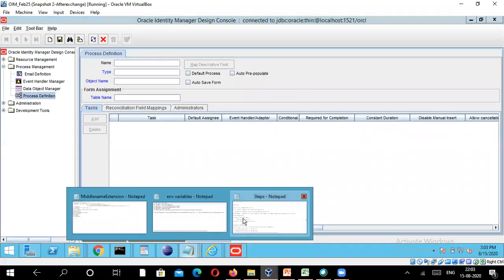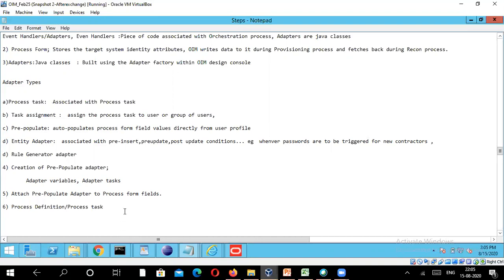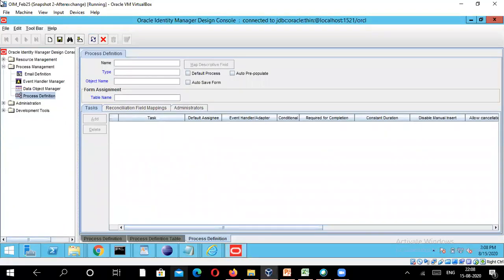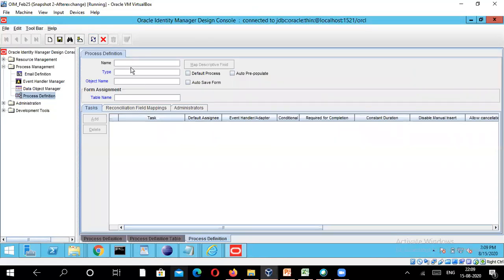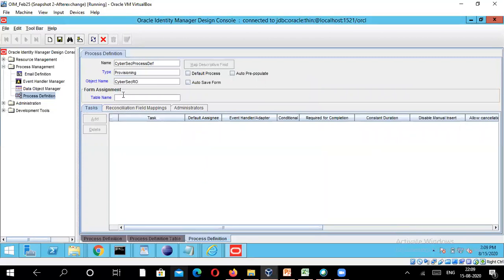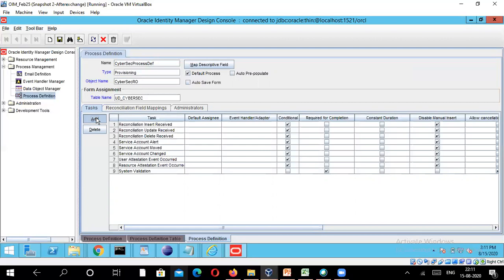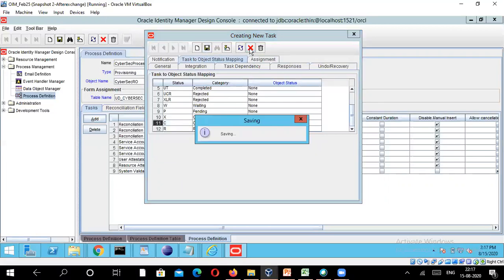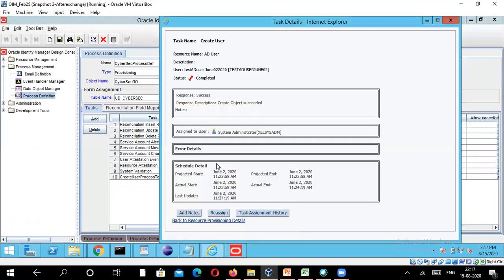Oracle Identity Manager Basic Terminologies6:Process Definition,Process tasks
A small attempt during this Lockdown time to share little knowledge that I gathered on OIM over the years to help someone understand and learn the concepts on the same.
Definitely this is so small and I would like to bow down to impeccable knowledge that real OIM Gurus and experts around the globe have.
Small and humble offering to God and to product that I love:-)
Hope you would encourage with your positive and constructive criticisms so I can improve.
Happy to help anyone who would like to install and configure OIM for self-exploring purposes.

NOTE: All the configurations has just dummy data and NOT any organization data as it has been carried out on my personal instance.

Thanks
Shyam